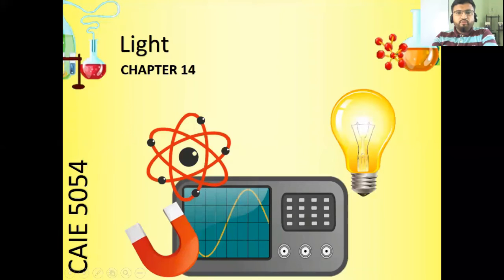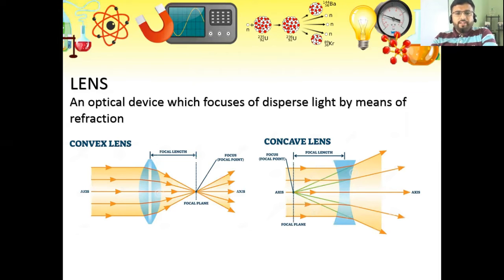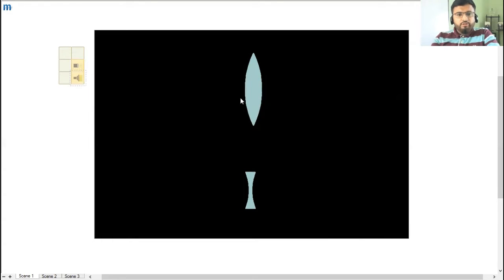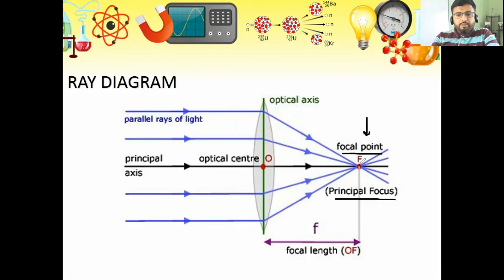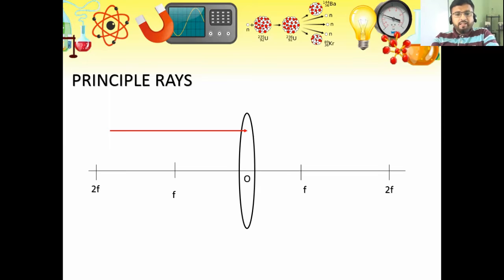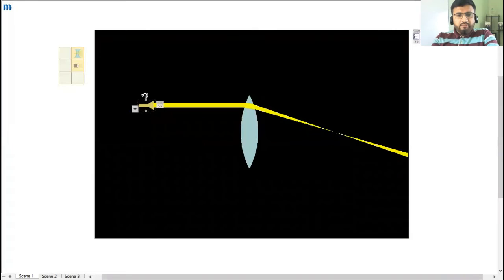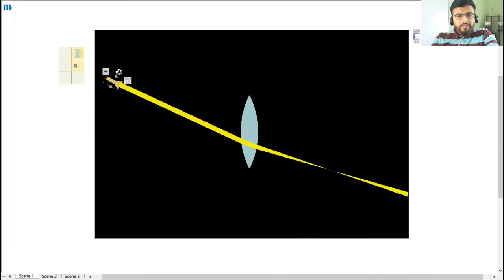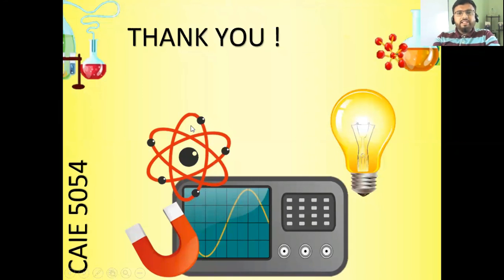Chapter 14 Light Introduction to Lenses Lesson 6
This is lesson 6 of Chapter Light from CAIE Physics 5054 syllabus. It explains the types of lenses and their properties.